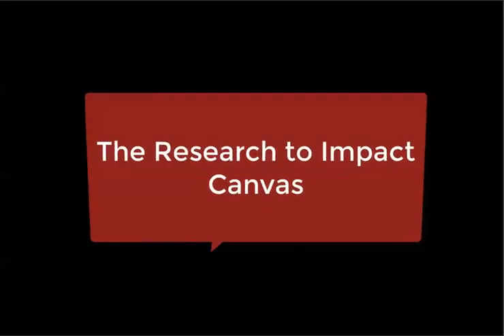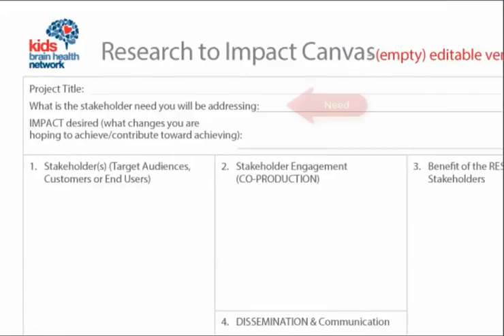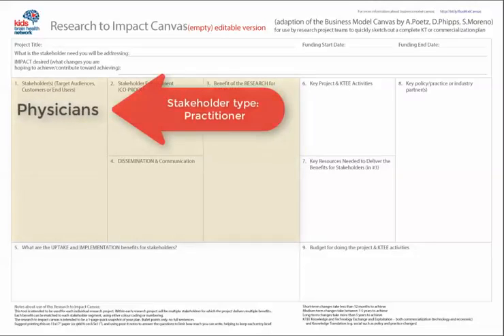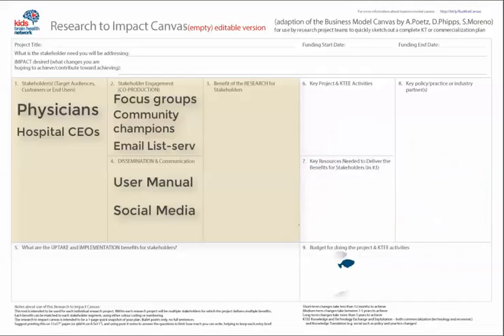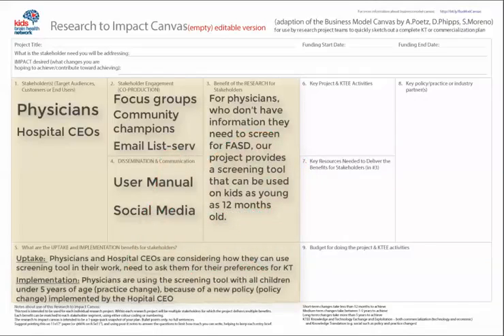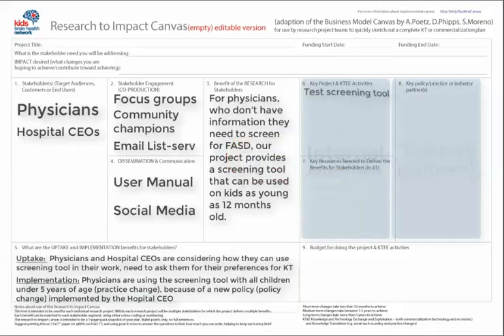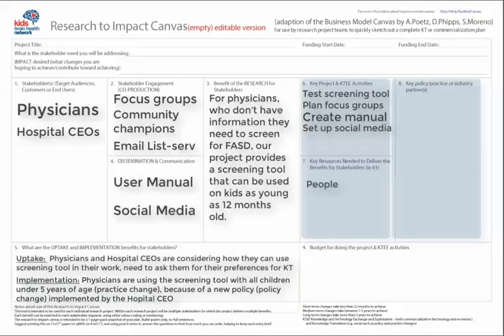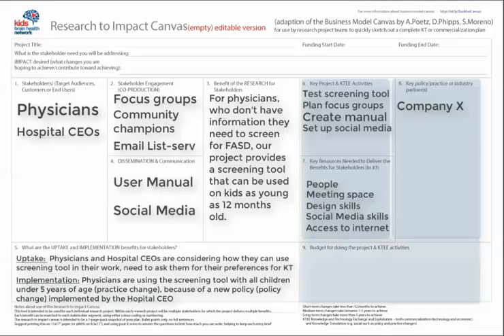The Research to Impact Canvas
This instructional video explains how research project teams can use the Research to Impact Canvas (R2I Canvas) for KT and/or Commercialization planning alongside research project planning activities.

In the video, I mention that you need to write a “Value Proposition” statement for each type of end-user you identify, and that there are different templates online. For convenience, I am providing you with two templates for crafting a value proposition statement:

Template #1:
End User: __________________________ (who is your end-user/target audience)
Problem: _________________________________ (what problem/need you’re solving for the end-user)
Solution:__________________________________ (what is your solution for the problem/need)

Template #2:
For______________________________________________(target audience/end-user)
who______________________________________________(state the problem/need(s))
is a ______________________________________________(your project’s title/name)
that ______________________________________________(benefit statement, explain how your work will provide a solution for these end-user’s needs).

To learn more about business model innovation (or, in our case, KT/Commercialization/Research innovation) watch this video